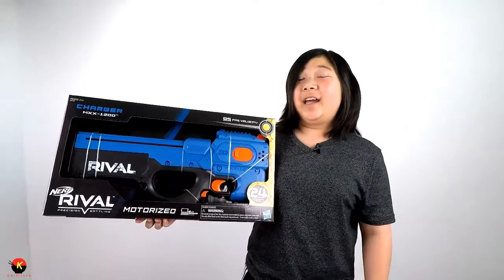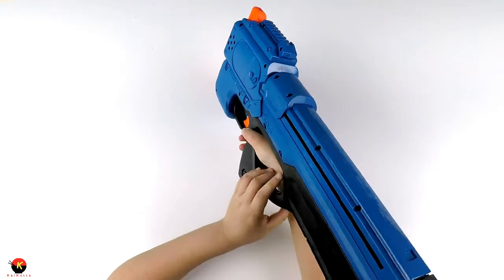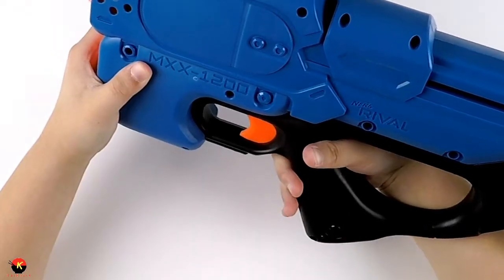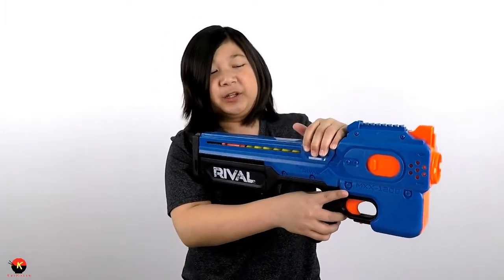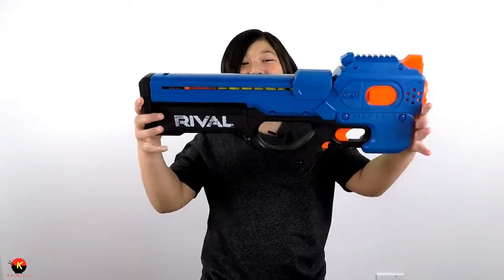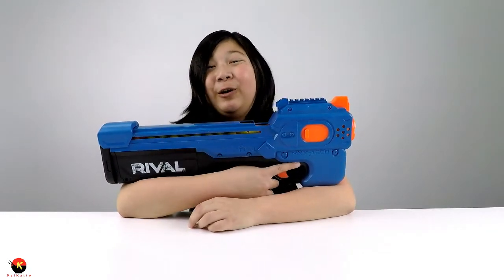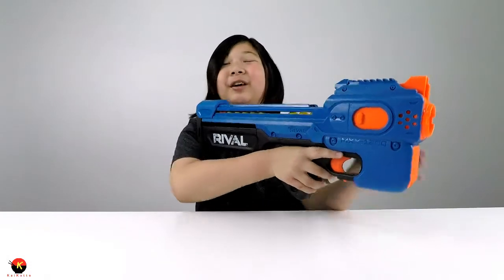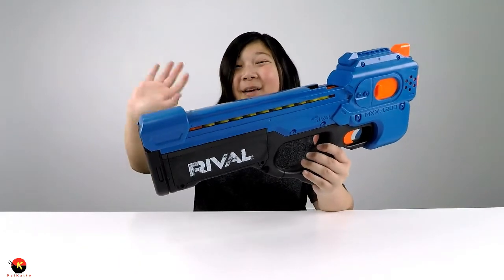Nerf Rival Charger MXX-1200 - Unboxing, Firing, and Review (P90 Blaster)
Hey everyone! Check out this motorized blaster. It's the Nerf Rival Charger MXX-1200, and it appears to be Nerf's version of the FN P90. It's easy to load, and holds 12 rounds inside. The blaster fires each round at 95 FPS (feet per second), and also has a nice safety feature, a trigger lock to prevent accidental firing. It also has a tactical rail so that you can customize your blaster with Nerf Rival accessories, and comes with 24 rounds. However, it does not come with batteries that are required to operate the blaster, so you'll need to make sure that you pick up six C-size batteries so that you can immediately play and have fun. This is one of my favorite blasters, and I highly recommend it.

Thingamajig
By: Audionautix

Italian Afternoon
By: Twin Musicom